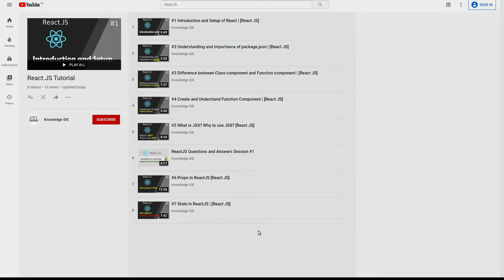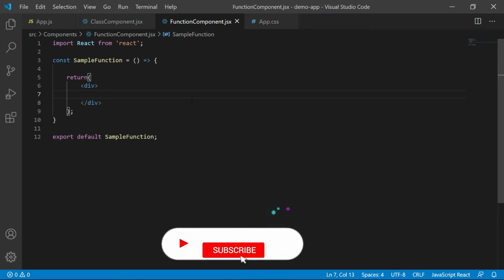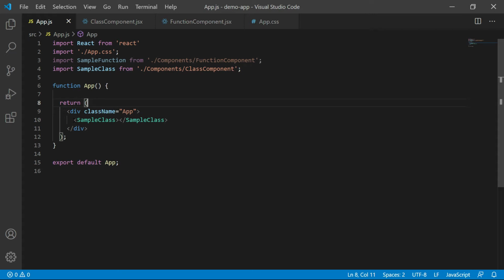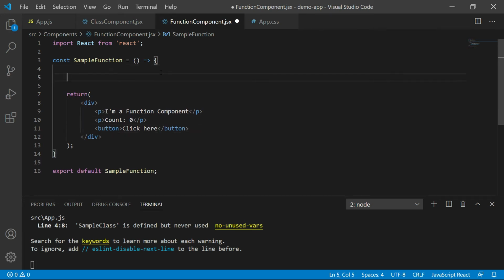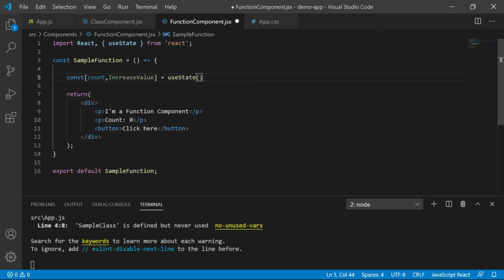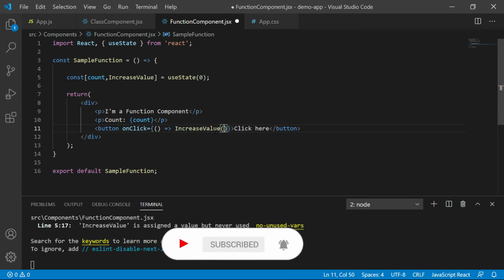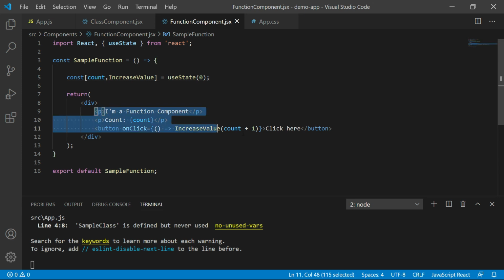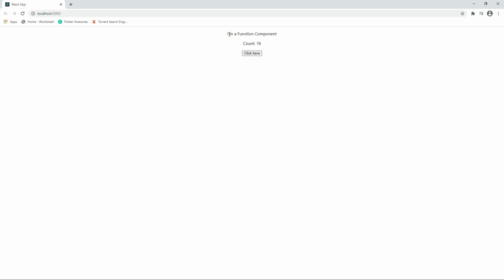#8 useState in ReactJS | [React JS]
In this video we are going to learn useState in ReactJS.
This is very important video before start, so watch till end.

In this video we have covered following things:
00:03 Agenda
00:37 How to use useState in function component?
04:26 demo
04:52 Overview

If you have any query or question you can ask me in comment.